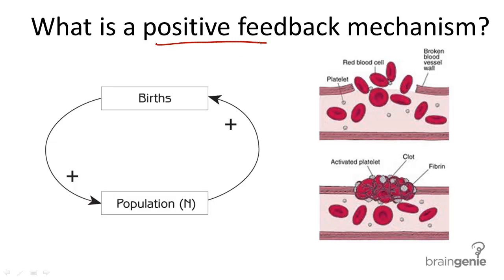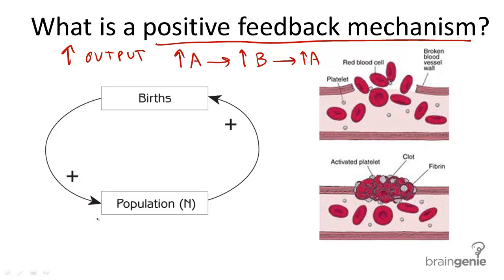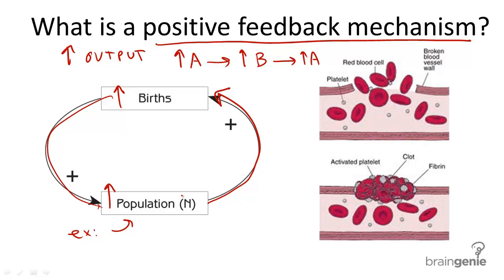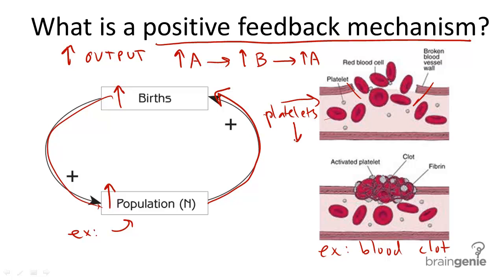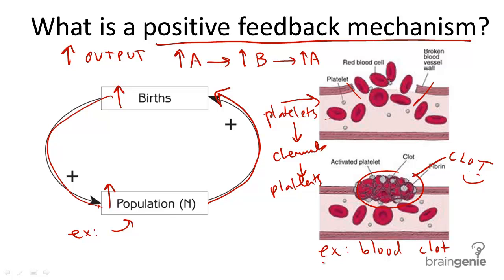8.2.9 Positive Feedback